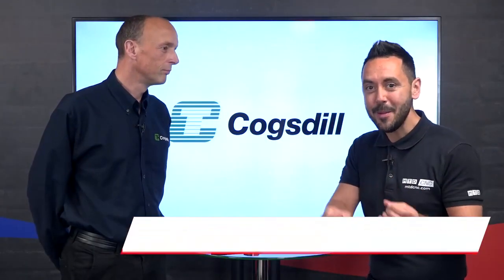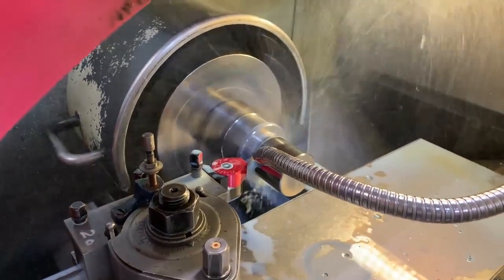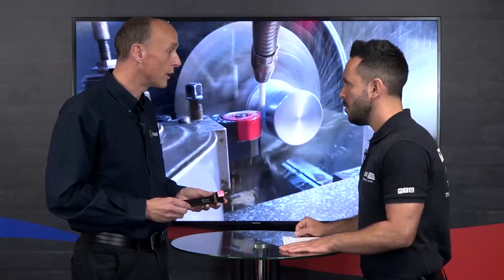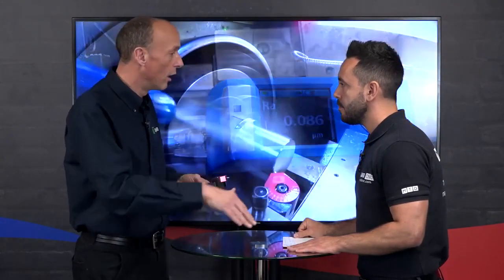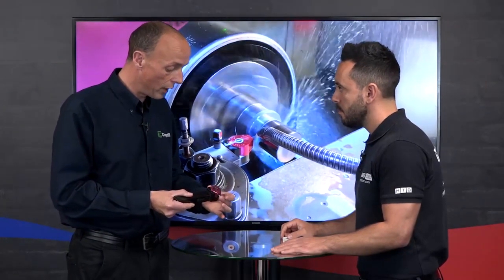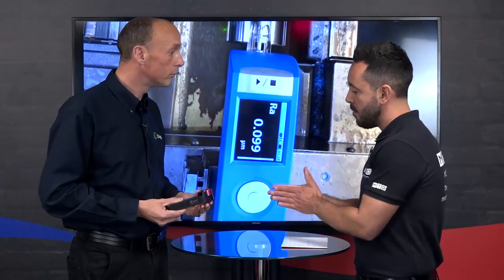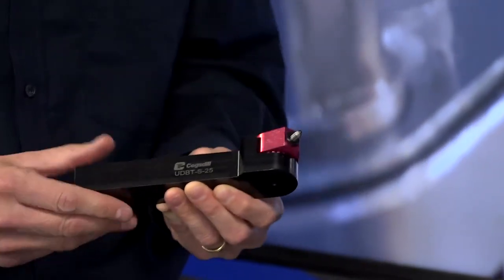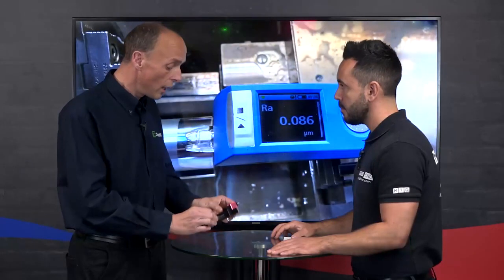Cogsdill Burnishing - Achieve better surface finishes and tighter tolerances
Simple and Efficient!

In this interview, we explaion how Cogsdill Universal Diamond Burnishing Tools (UDBT) are designed to produce mirror-like finishes on any surface; from carbon steels to tool steels, cast iron to alloys, and most ferrous and non-ferrous metals.

UDBT offers the flexibility for burnishing large bores, outside diameters, tapers and faces to achieve superior surface finishes not achieved by turning alone.

Using Cogsdill’s proven diamond insert geometry, our premium range of burnishing tools can achieve low RA
surface finishes, by cold flowing the peaks into the valleys in one pass – achieving results not attainable from any other metal removal process.

UDBT are designed to be adjustable through 180 degrees, which makes them the ideal choice tool for lower volume batch components where a designated orientated tool is not required.

The quick and simple castellated adjustment makes this the most versatile diamond burnishing tool on the market!